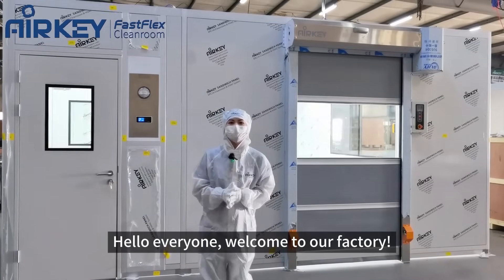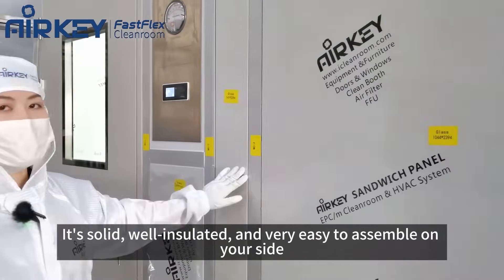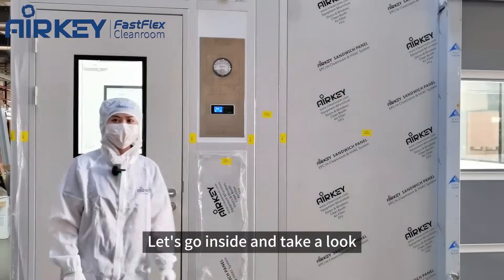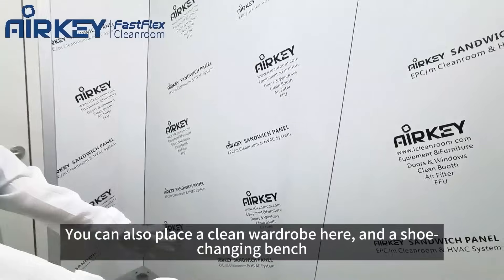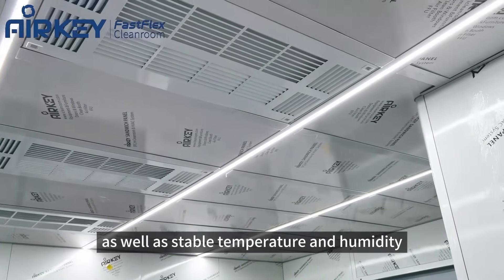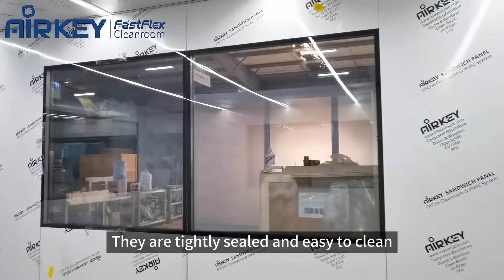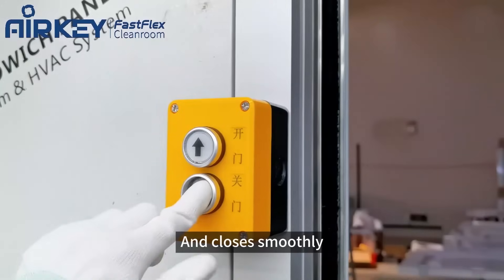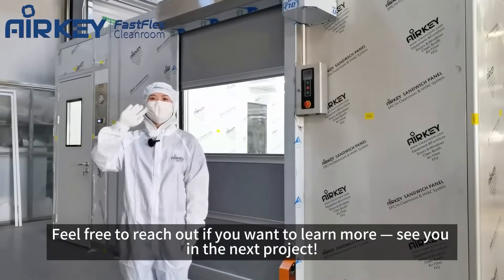ISO 7 Automotive Component Production Modular Cleanroom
Project name: Automotive parts modular cleanroom
Equipment area: 31 m2
Equipment internal height: 2.5 m
Equipment cleanliness: ISO7 (10,000 grade)
Industry: Automobile
Project country: Lithuania
Project features：
1.well-insulated rock wool sandwich panel
2.Intelligent HVAC control system
3.Three RFUs work together with the air conditioning system
4.Tempered glass windows can see the cleanroom inside
5.PVC fast rolling shutter door, easy and clean access to doods